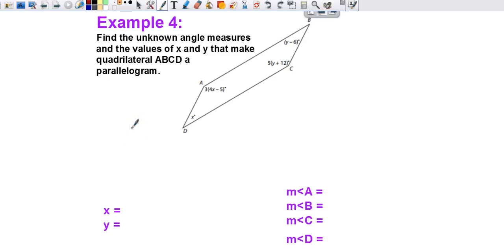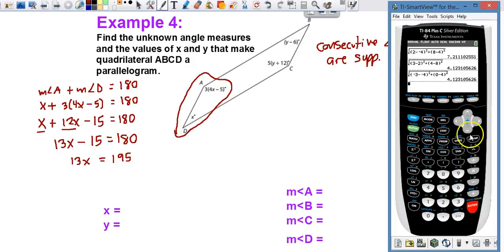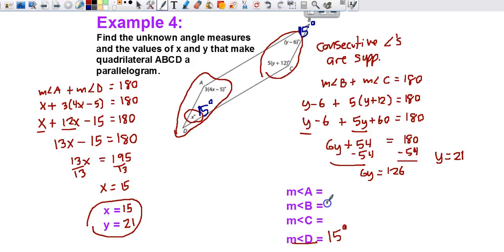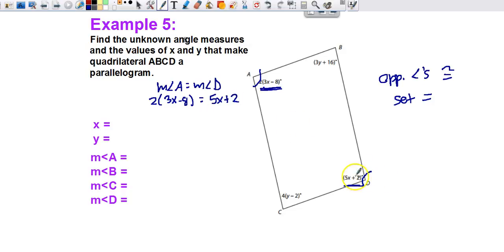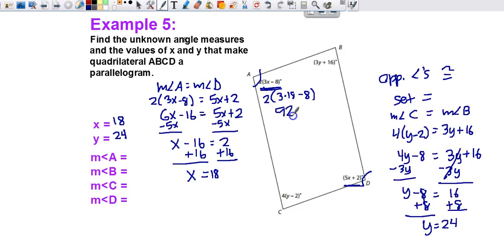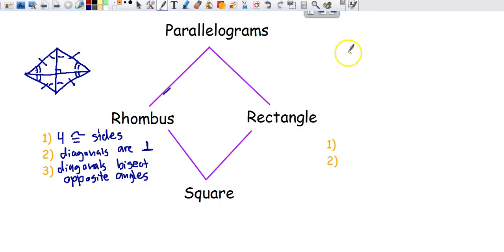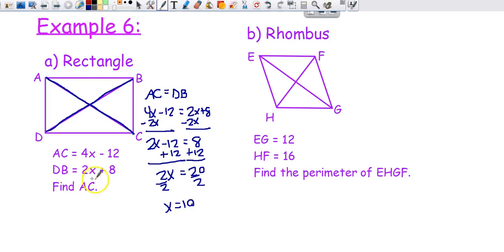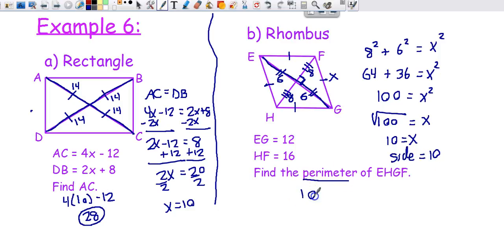Unit 1 Day 3 notes parallelograms part 2 solving for sides and angles